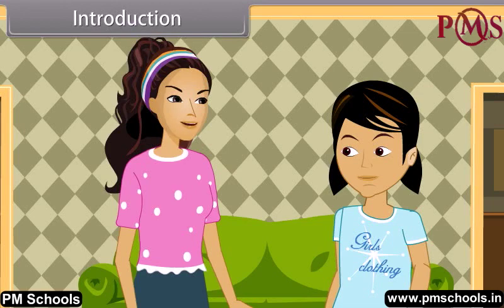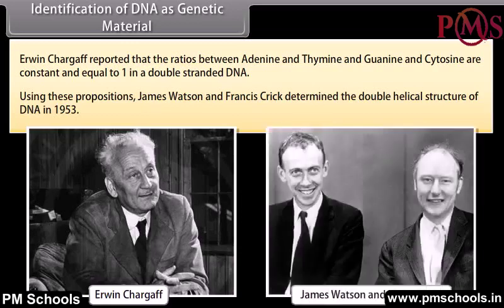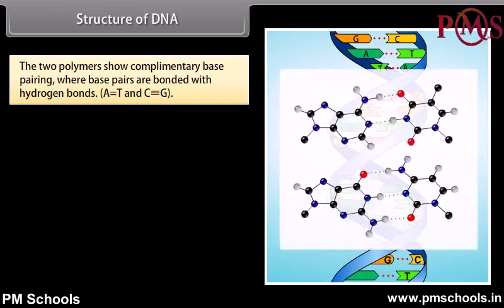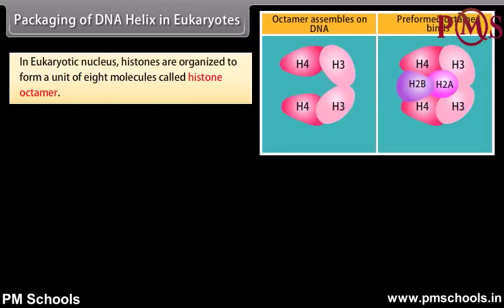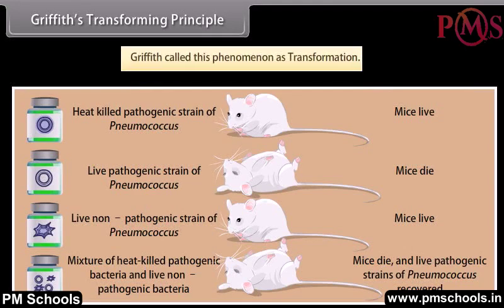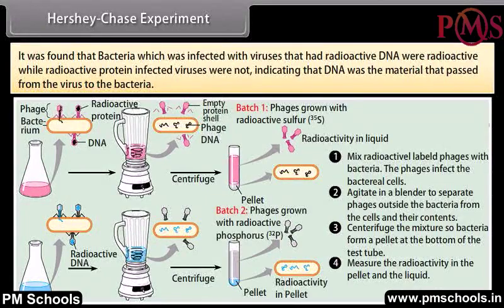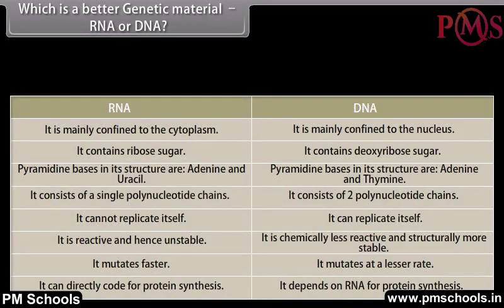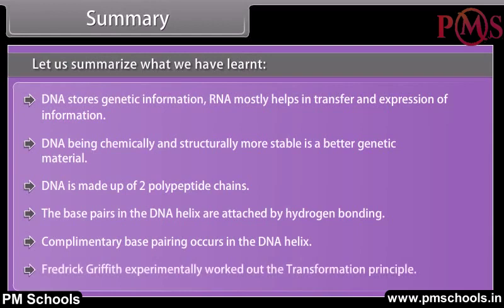NCERT|CBSE Class 12-Science|Molecular Basis of Inheritance-II |Animation in English|easy and fun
Ncert Cbse biology MolecularBasisofInheritance-II#pmschools

NCERT/CBSE Class 12 Biology| Animation videos in English by PMSchools|easy and fun

Welcome to PMSchools. In this video, we will cover Class Biology on Molecular Basis of Inheritance-II through the best quality animated video lesson in English language. We provide fun and easy animated videos for clear and comprehensive explanation of NCERT/CBSE chapters for Class KG to 12. We have made different play list for different classes and subjects. All the chapter of particular subject are listed in the playlist. Whether you're a student struggling with topics or a parent helping your child with homework, our videos will guide you through each step of the process, providing helpful tips and tricks along the way.